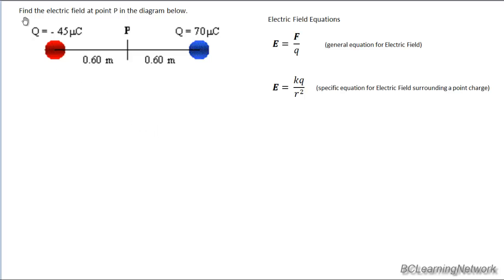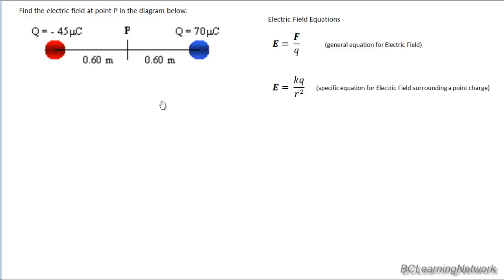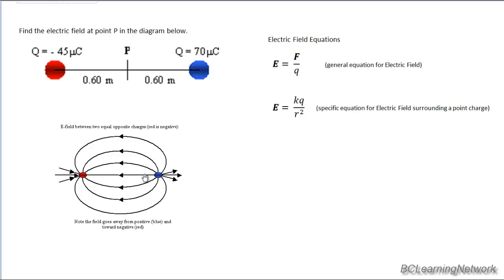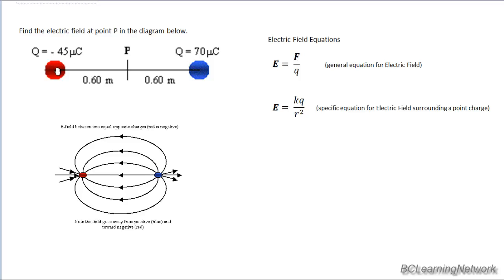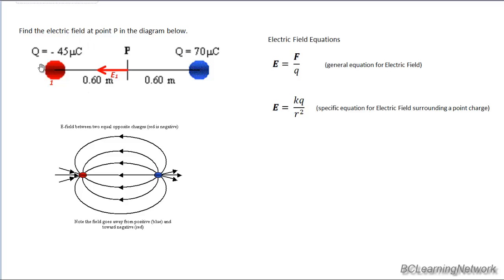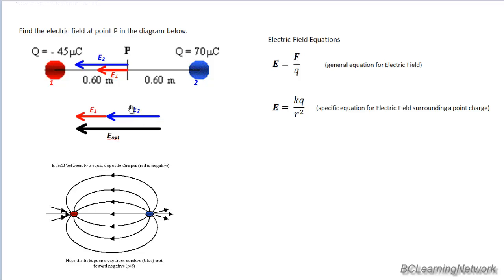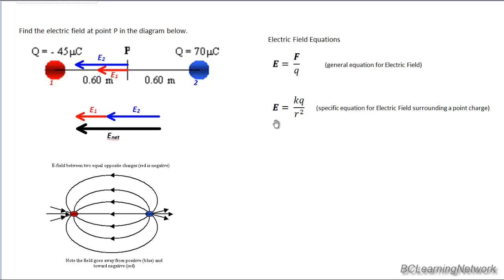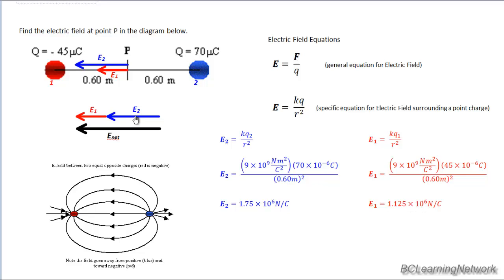Electric Field Calculation between Dipoles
The Electric Field between two oppositely charged point charges is determined